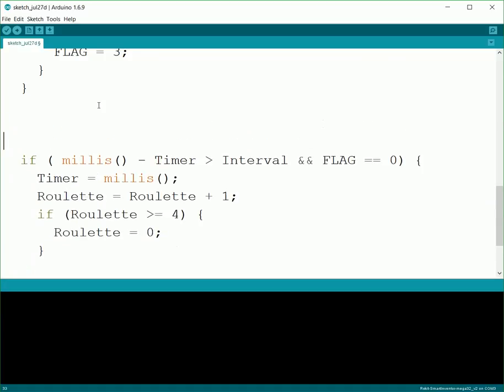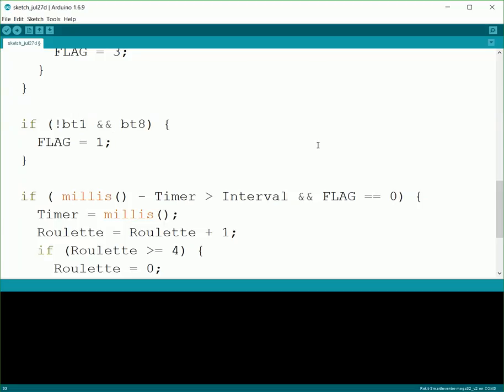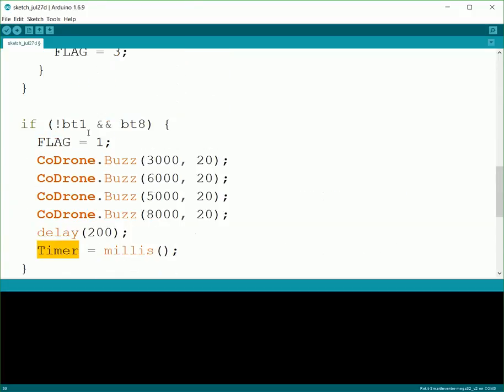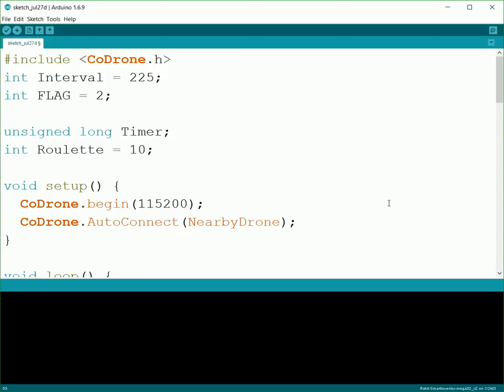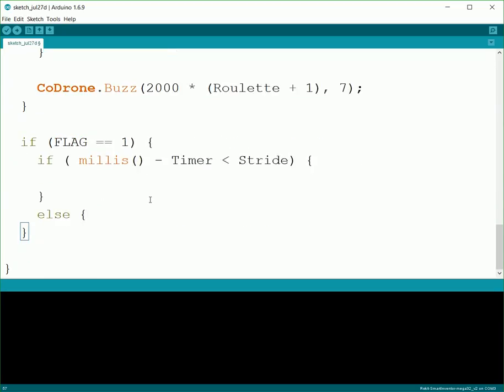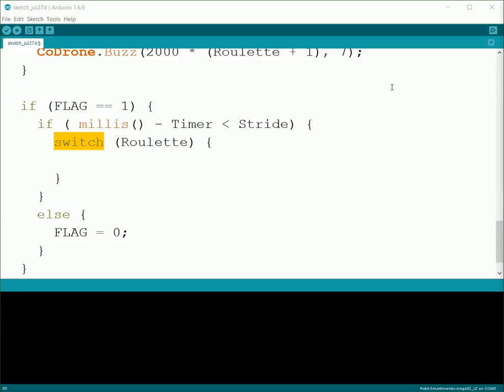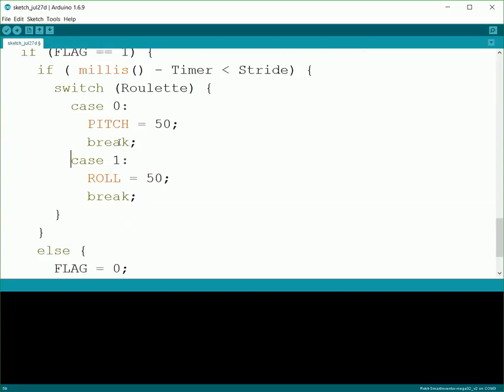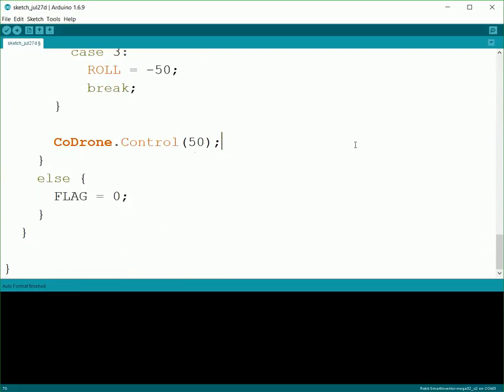CoDrone: Mission 3 part 2